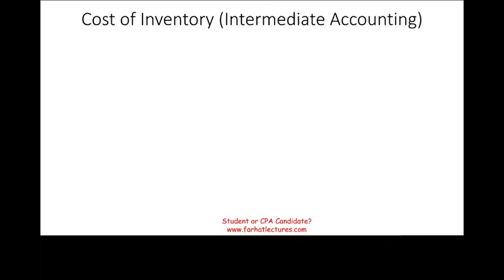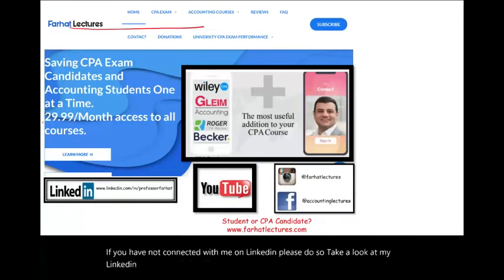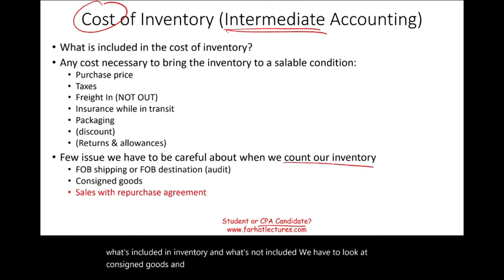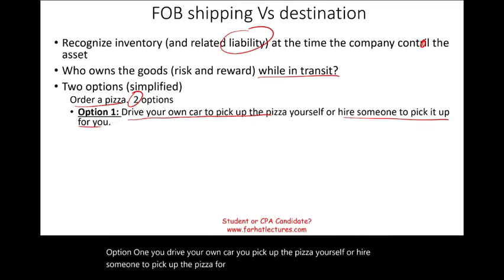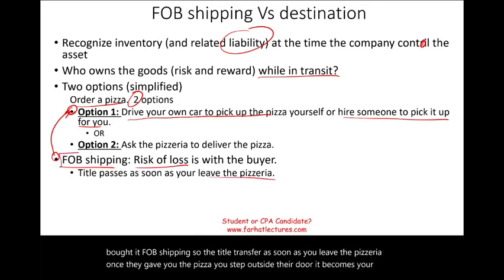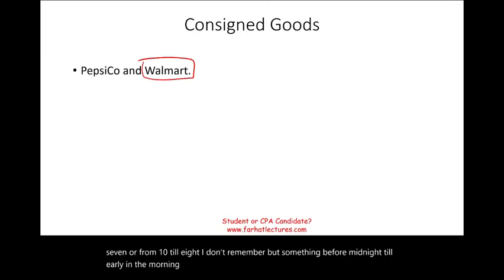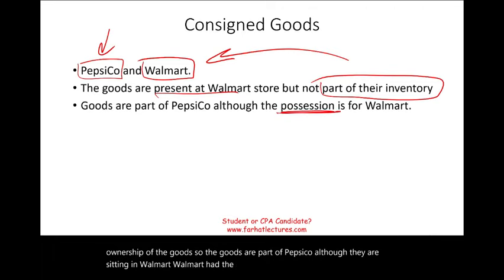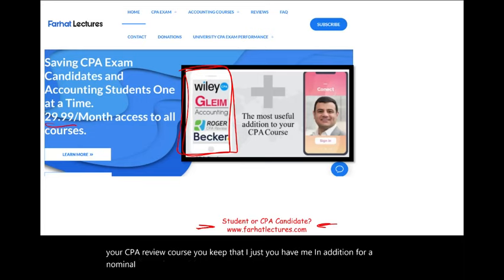FOB Shipping Versus FOB Destination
IN this session, I explain FOB shipping and FOB destination.